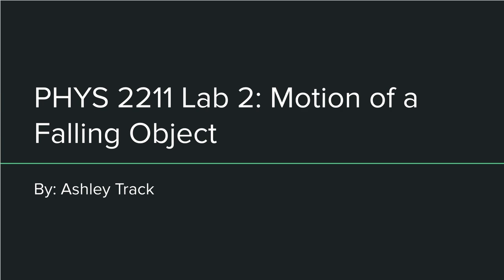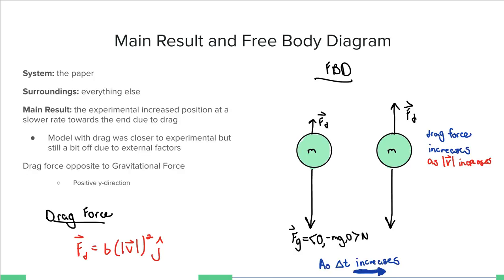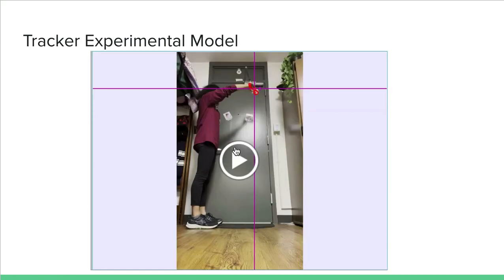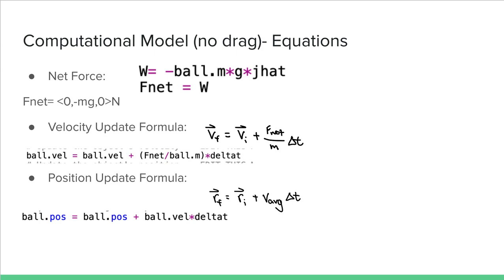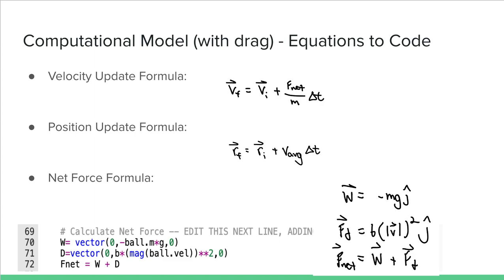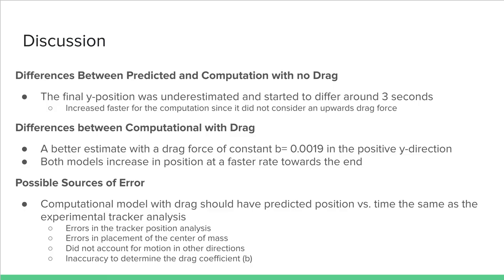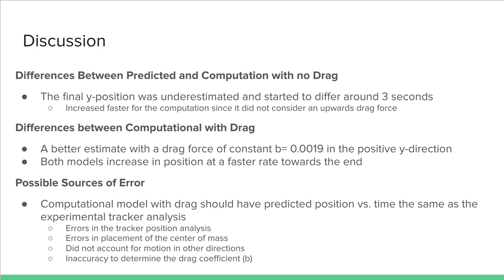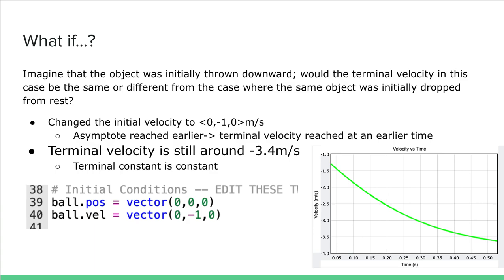phys 2211 lab 2